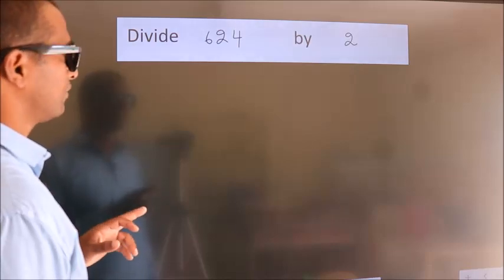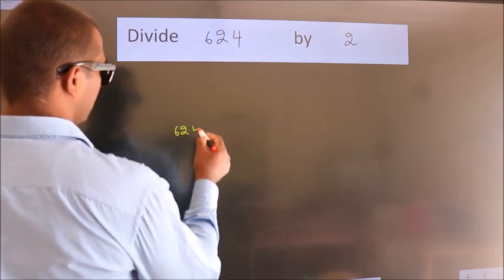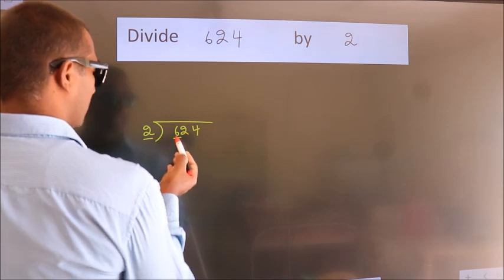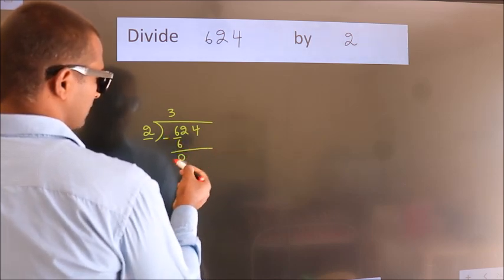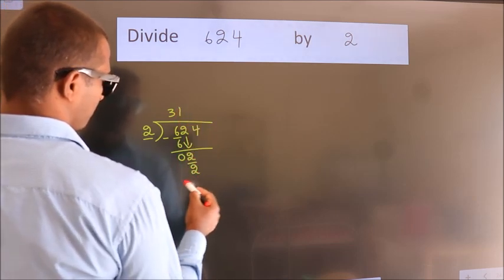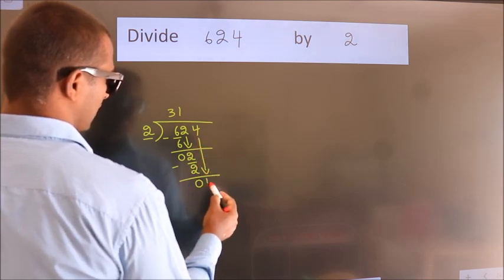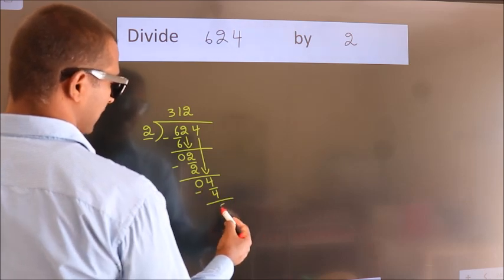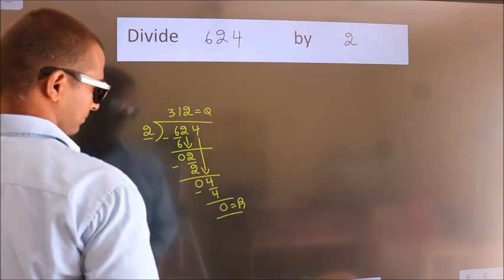Divide 624 by 2